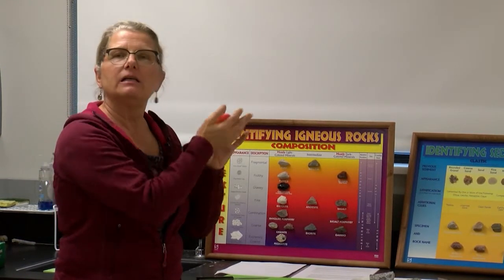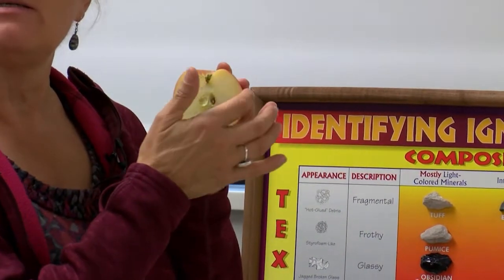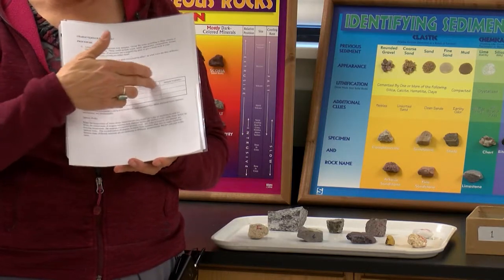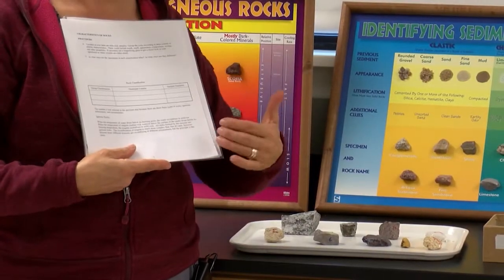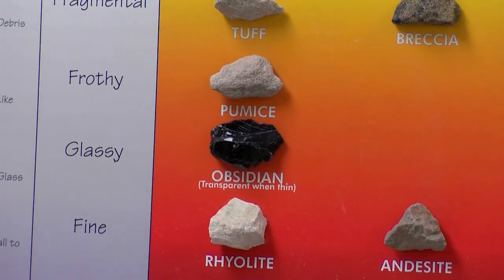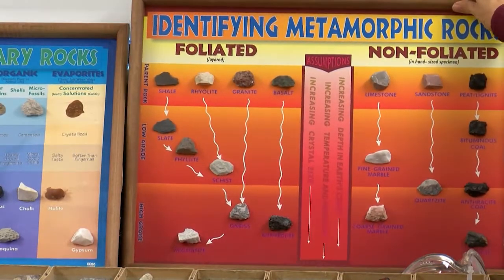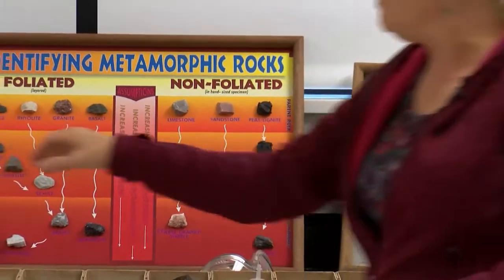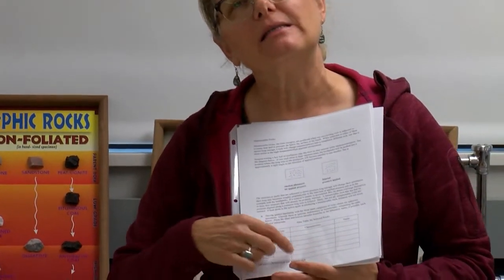NSCI121 Science Earth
In this video we will learn about the three major classifications of rocks, what minerals are and some of their properties. You will also guess unknown rocks and minerals based on clues given.